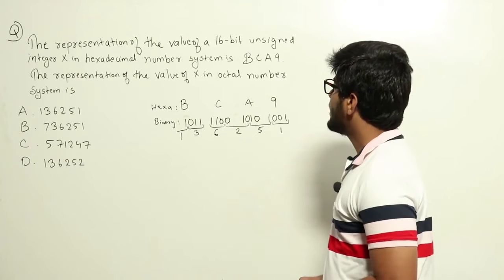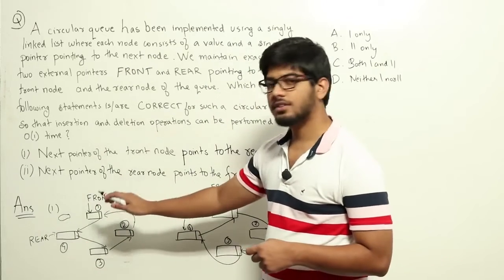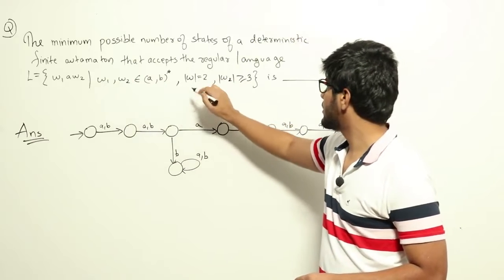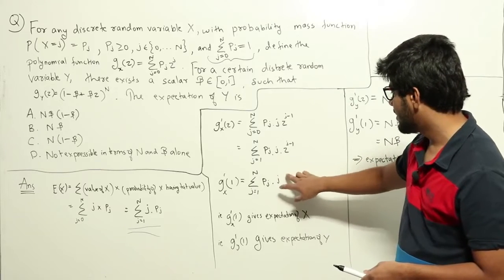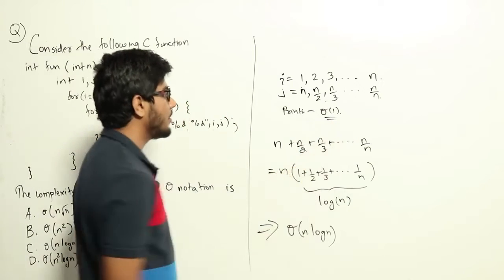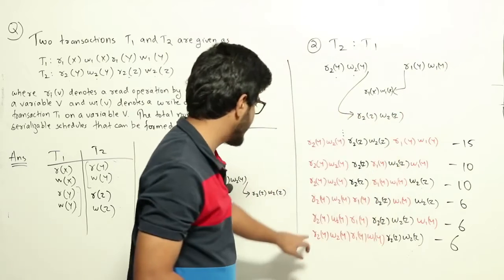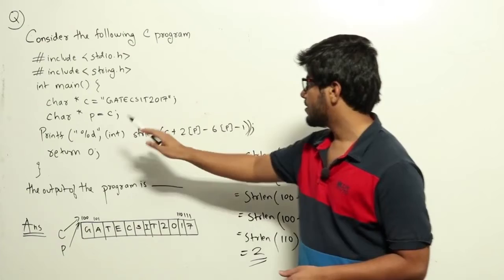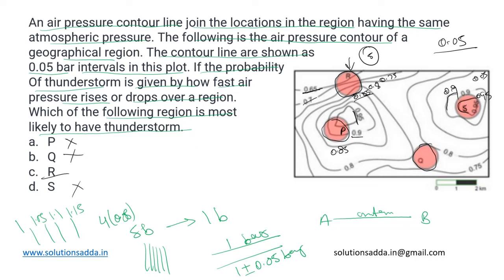GATE 2017 SET 2 FULL QUIZ Q1 TO Q65 | GATE TEST SERIES | SOLUTIONS ADDA | EXPLAINED BY VISHAL &POOJA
GATE 2017 SET 2 FULL QUIZ Q1 TO Q65